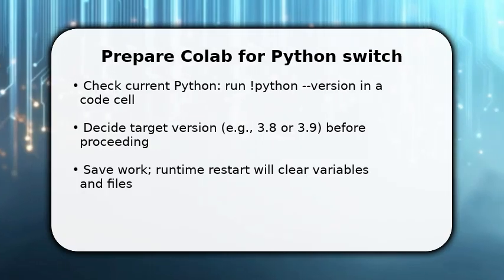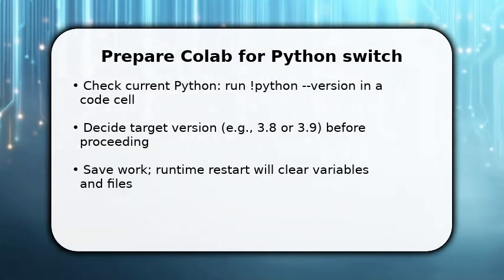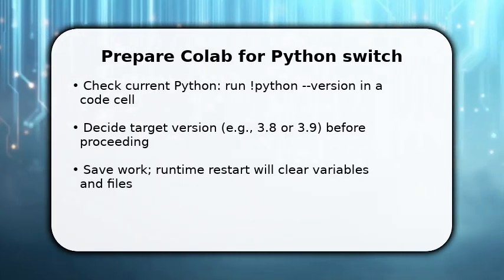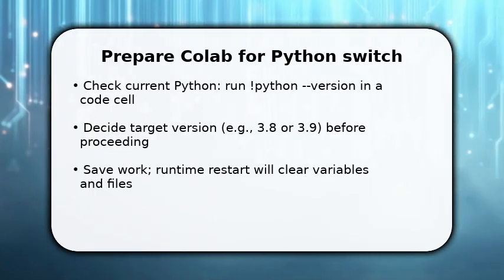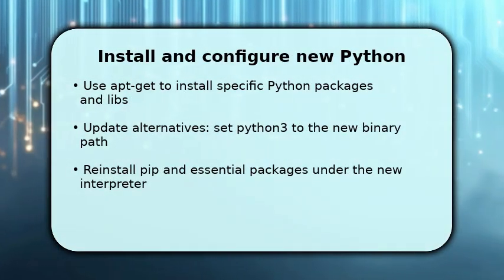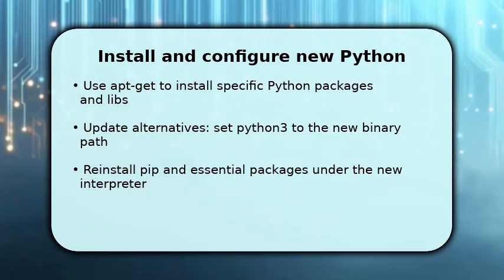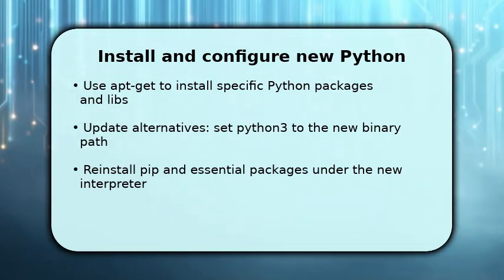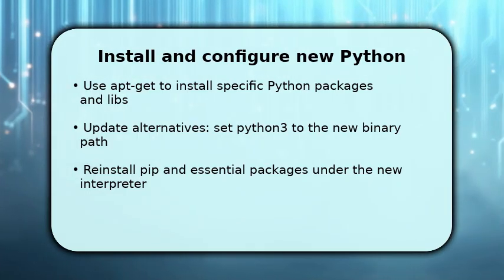How to Change Python Version in Colab (easy Method)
Discover the simple steps to switch Python versions in Google Colab, enhancing your coding experience. This guide covers essential techniques for seamless version management within this collaborative platform.